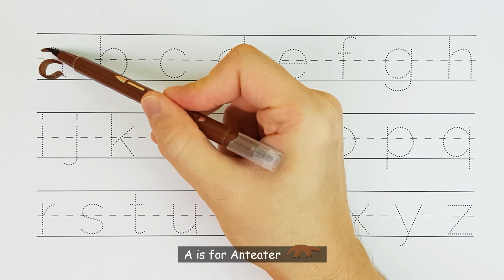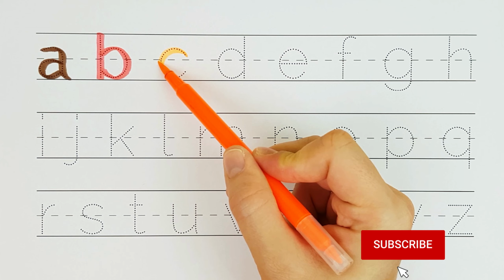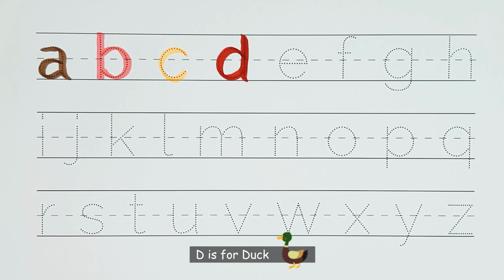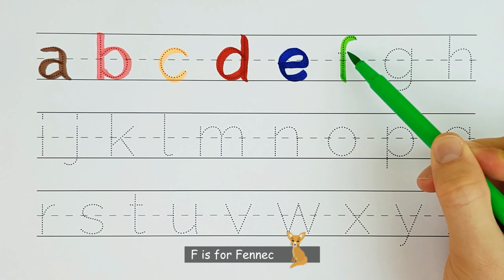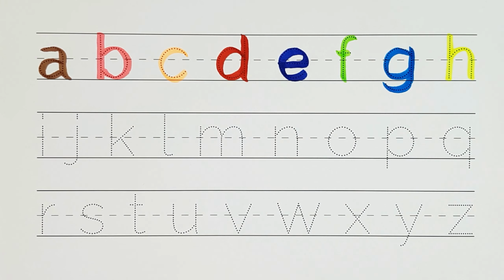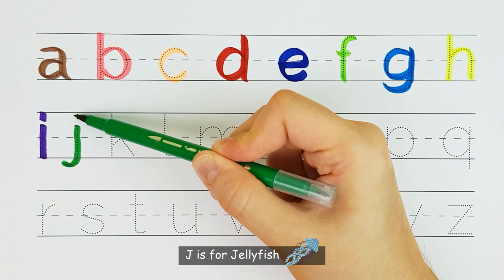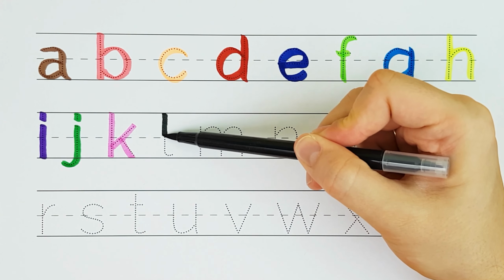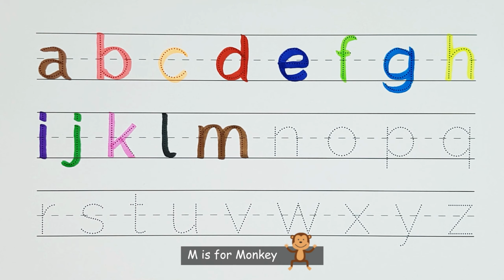English Alphabet in Colors with Funny Illustrations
Learn How to Write All the Letters of the English Alphabet with Markers! | Educational Video for Kids